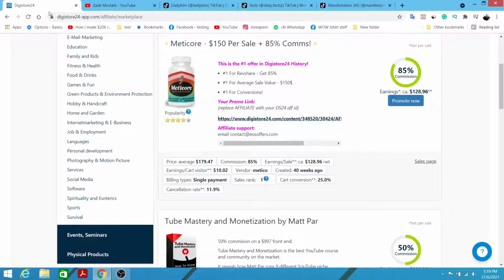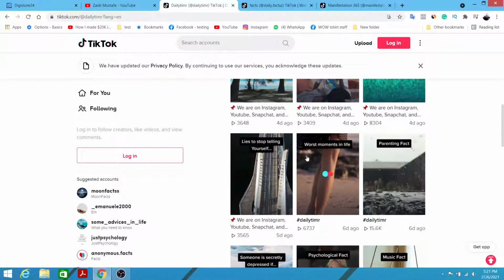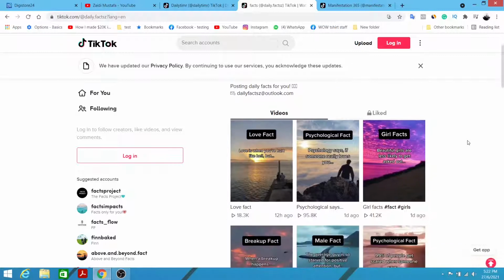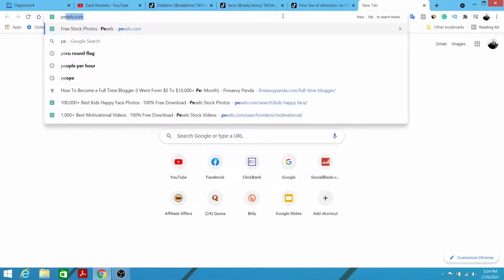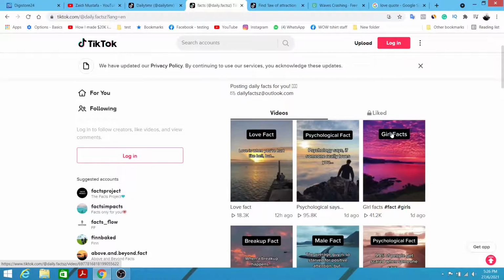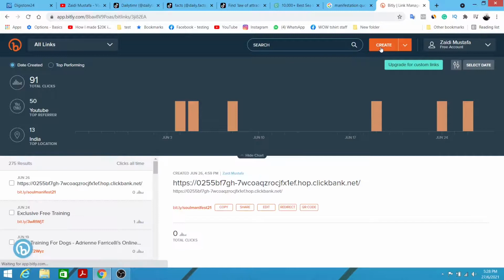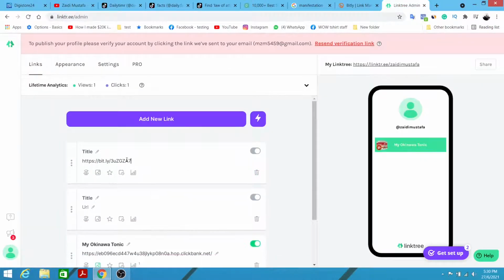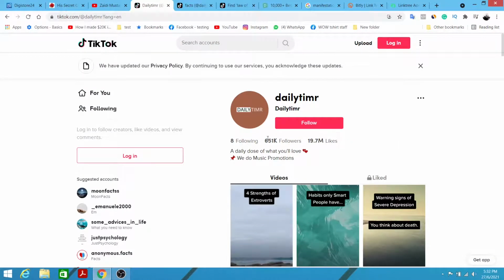Digistore24 Affiliate Marketing FREE Traffic 2021 (Step By Step Tutorial)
Discover the Digistore24 affiliate marketing free traffic for beginners step by step tutorial in order to make money online with affiliate marketing.

Digistore24 is another best affiliate marketing platform that you could jump on in order to make money online with affiliate marketing. Similar to Clickbank and Warriorplus Digistore24 also has various different products available you can choose from.

While the Digistore24 affiliate platform may not have as many products as Clickbank but it's still worth to try especially for those who couldn't get access to Clickbank.com.

This Digistore24 maybe your best alternative to make money with affiliate marketing. So in this Digistore24 affiliate marketing free traffic for beginners video I'm going to walk you through the entire process of how to get started and how to drive free traffic to your affiliate offer.

This is going to be a step by step Digistore24 tutorial and of course this is a beginner-friendly as well. So regardless of what is your level in affiliate marketing right now it shouldn't be a problem because we'll driving 100% free traffic to promote our Digistore24 affiliate offer.

This video only requires 2 steps which is how to choose a product from Digistore24 and how to drive the free traffic. So please pay close attention with everything that I'm about to reveal in this video because if you lose any of the steps Im afraid you are not going to be able to make any commission in affiliate marketing business.

In the free traffic section I'll reveal to you a very powerful feature that you couldn't get at any website that going to allows you to get people's attention. So be sure to stick around until the free traffic method section.

I'm going to reveal to you how to utilize Tik Tok to drive free traffic to your Digistore24 affiliate offer. As you can tell Tik Tok is growing so fast right now so that's why I want you to leverage Tik Tok platform to make money with Digistore24 affiliate.

I hope you will get some value in this Digistore24 affiliate marketing free traffic video and be sure to take action right after finish watching this video.

There is no guarantee that you will earn any money using the techniques and ideas mentioned in this video. Your level of success in attaining the results claimed in this video will require hard-work, experience, and knowledge. We have taken reasonable steps to ensure that the information on this Digistore24 affiliate marketing free traffic video is accurate, but we cannot represent that the website(s) mentioned in this video are free from errors. You expressly agree not to rely upon any information contained in this video.